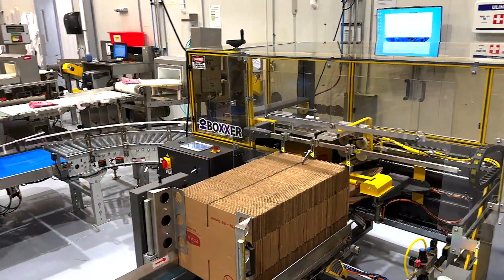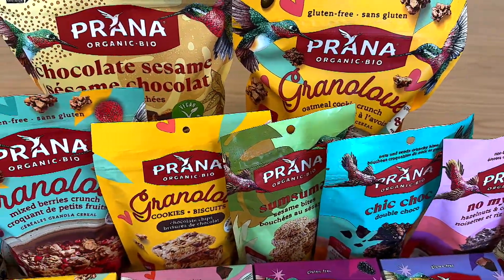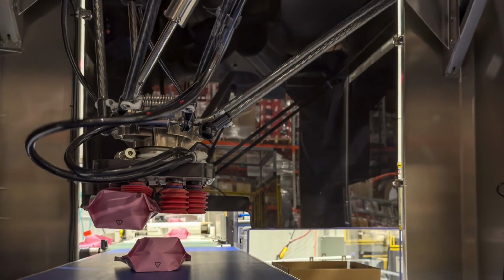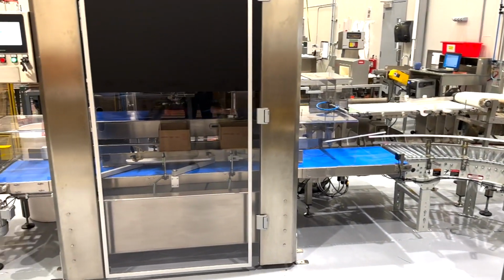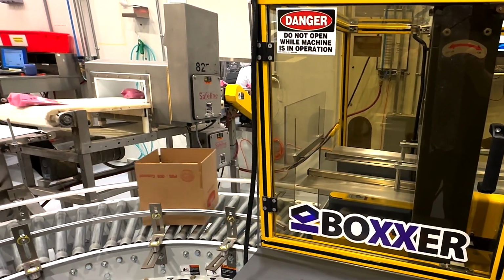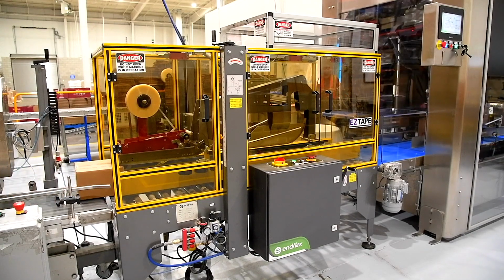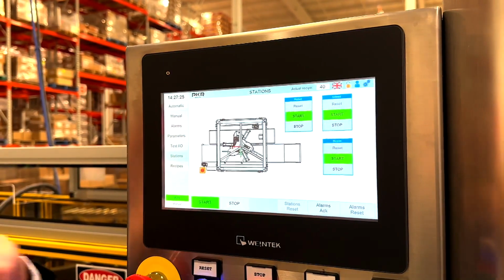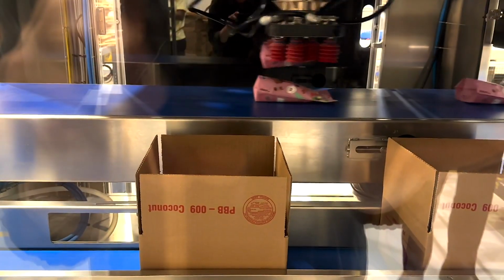Prana Organic Testimonial on PKR Delta Bag Pick and Place Case Packing System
Watch how this Canadian organic granola products pioneer hits the productivity sweet spot with the turnkey robotic end-of-line packaging automation from case forming, packing to sealing.